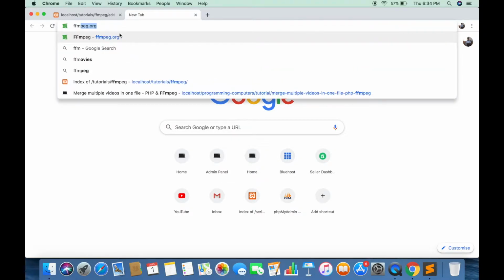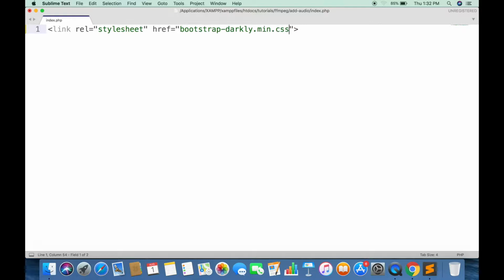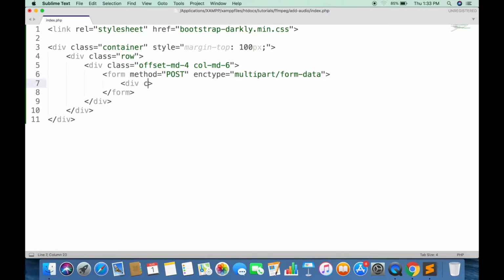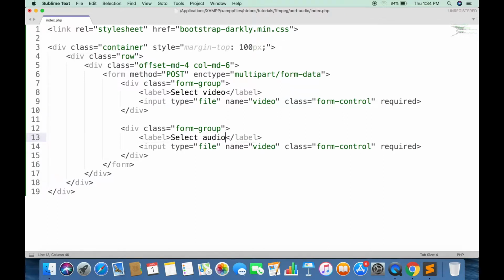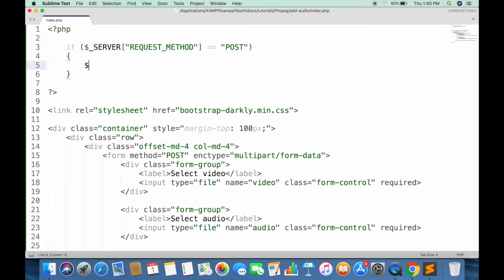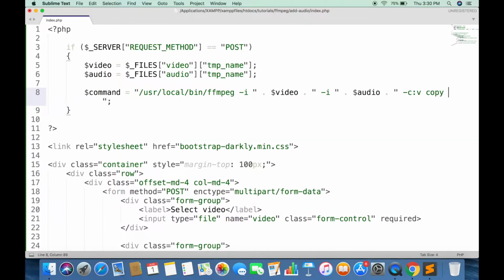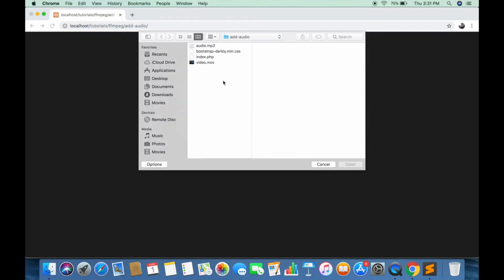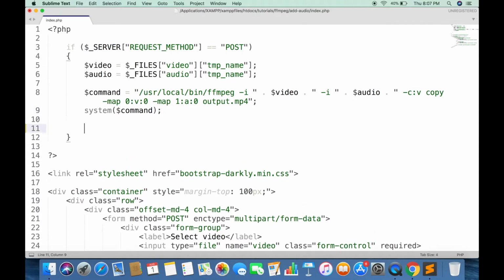Add background music on video & Extract audio from video - PHP & FFmpeg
Add music on background of video.
Extract music from any video.